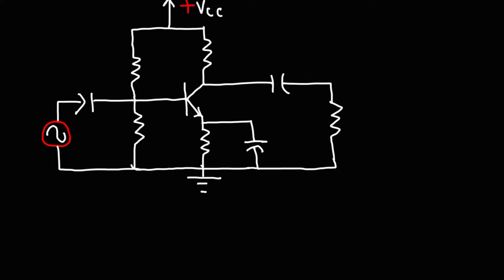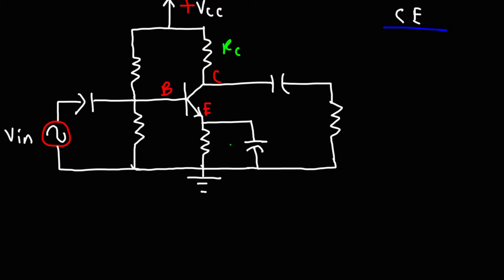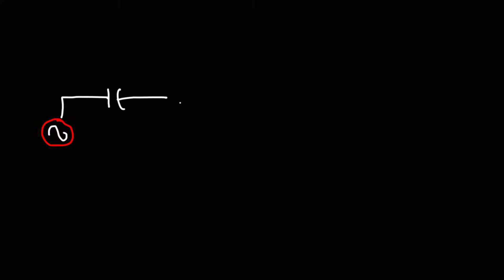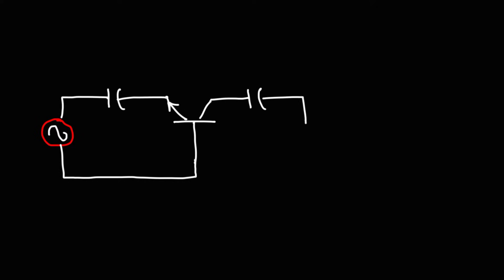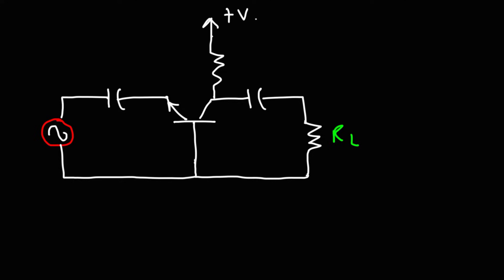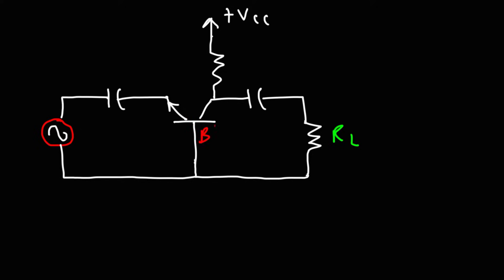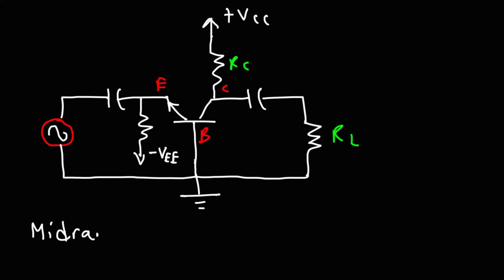Common Collector and Common Base Amplifiers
This electronics video tutorial provides a basic introduction into the common collector amplifier and the common base amplifier as well as the common emitter amplifier.